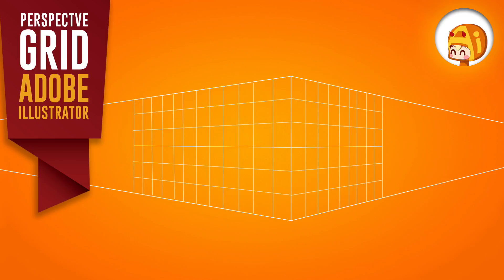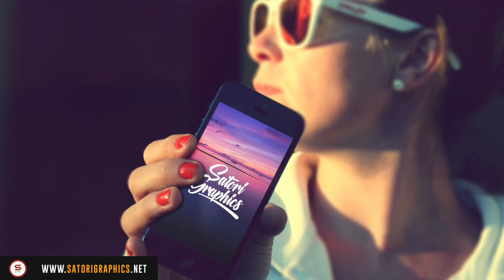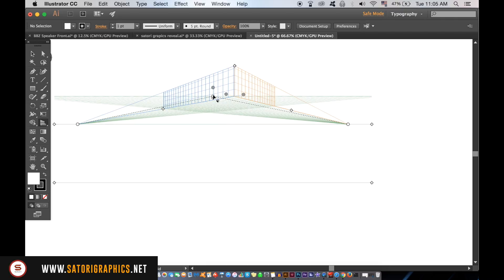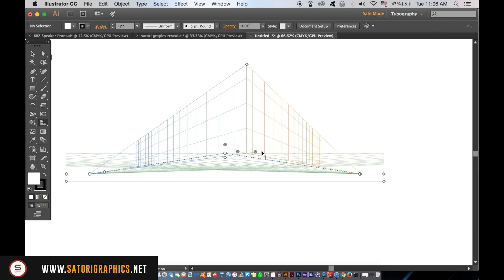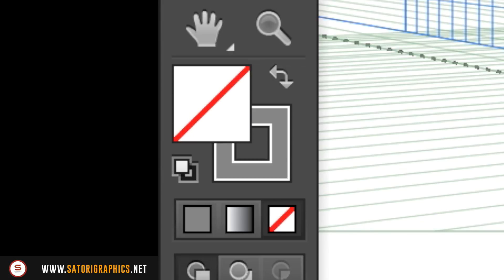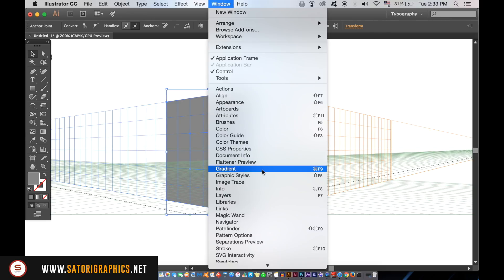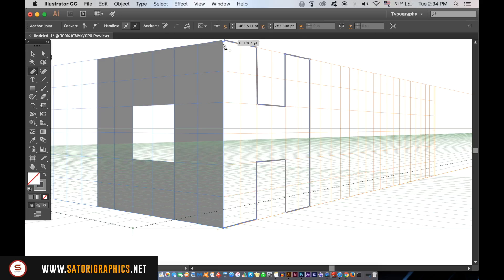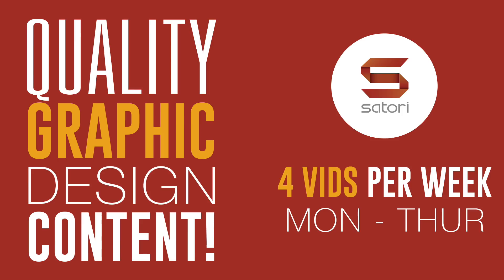ILLUSTRATOR PERSPECTIVE GRID TUTORIAL | Satori Graphics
How to use the Illustrator perspective grid tutorial. What’s up people, it’s Tom with Satori Graphics back with another graphic design Illustrator tutorial; today an Adobe Illustrator tutorial based around the perspective grid or perspective tool as others call it. I made a logo design video a while back and I should have used the perspective grid for that design, an astute viewer even pointed it out but using the perspective grid slipped my mind! And so today I have a quick but in-depth look at the perspective grin in Illustrator, but also I know sometimes people may select onto the perspective tool, and they don’t know how to hide the perspective grid. And so I will also show you how to hide the perspective grid in Illustrator today.

I first show you where to locate the perspective tool in Illustrator, what the perspective grid looks like on the canvas, how to modify it to your advantage for making graphic designs, and then with a simple ‘on the fly’ logo design, how you may use the perspective grid itself for designing something in Adobe Illustrator. This tool really is awesome for specific logo designs, but also for things such as technical vector drawings of buildings and so forth.

Have you used the perspective grid in Illustrator for your graphic designs? Did you find my tutorial on the subject helpful?

If you found this graphic design upload on how to use the perspective grid tool in Illustrator enjoyable or useful, let me know in the comments section and drop a like on your way out.

✪ Check out my ebook based around the fundamentals of typography as well as a few handy typography tips!

MUSIC